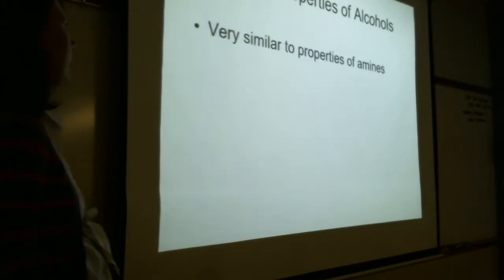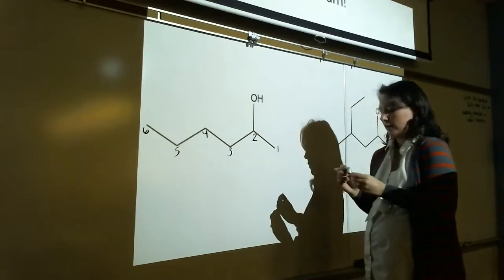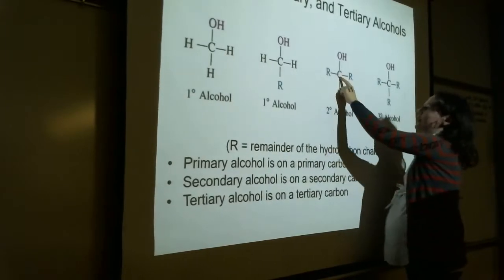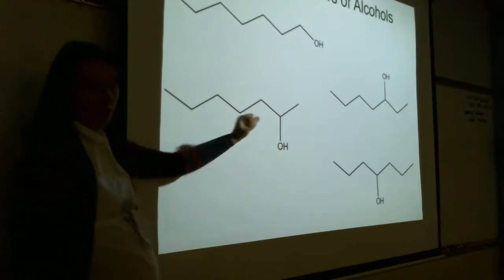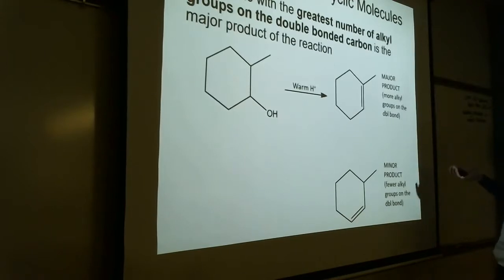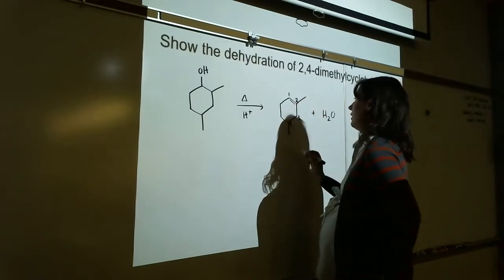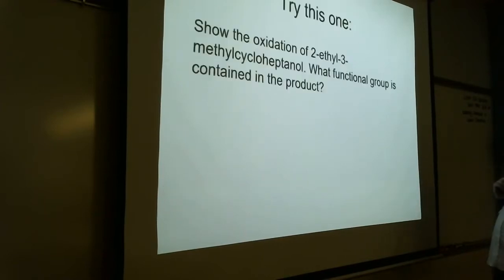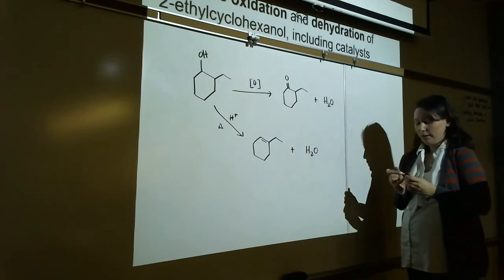Elem Organic Nomenclature & Rxns of Alcohols Lecture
Lecture from Elementary Organic Chem on IUPAC nomenclature of alcohols and reactions of alcohols.
+J.M.J.